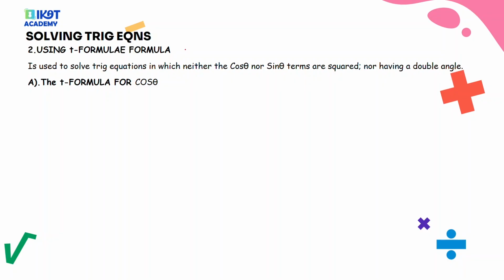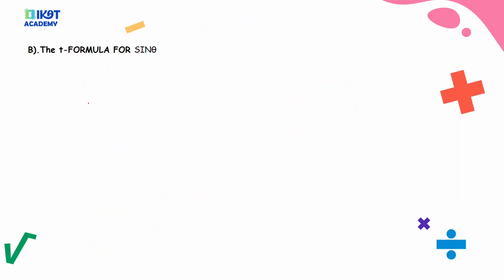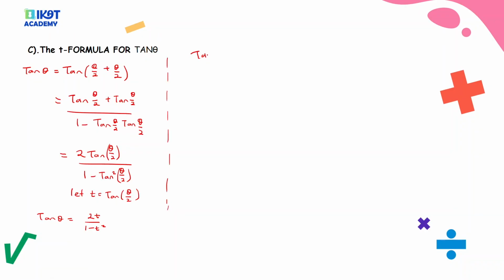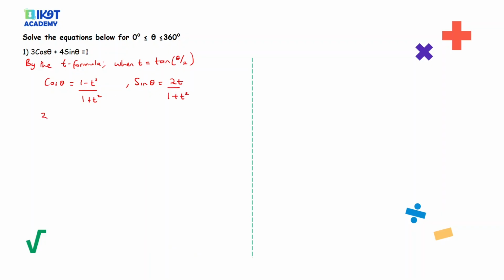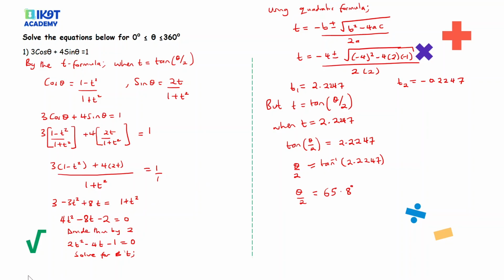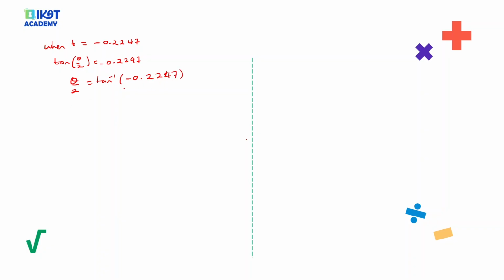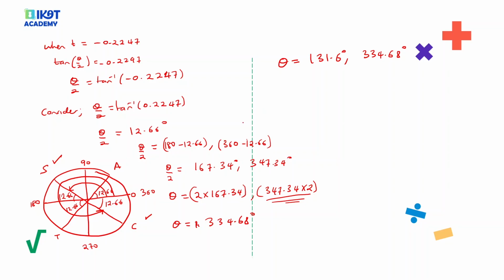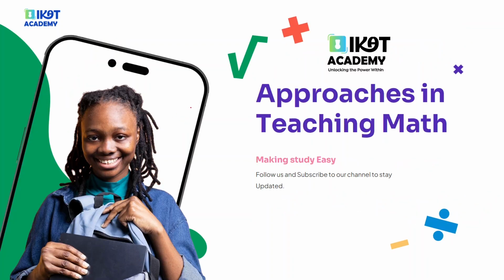A Level Trigonometry 11/21 – Solving Trig Equations Using the t-Formula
This lesson introduces the t-formula method for solving trigonometric equations. You will see how to transform complex equations into quadratic form and solve them systematically.

A powerful technique for advanced equation questions.